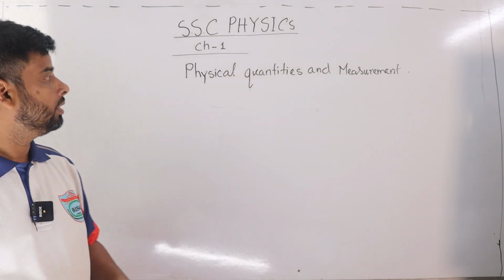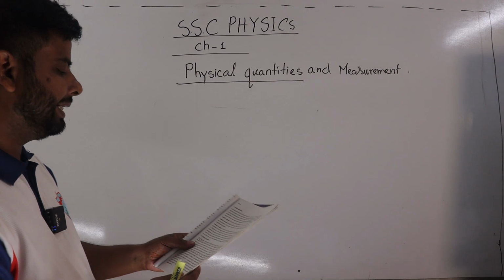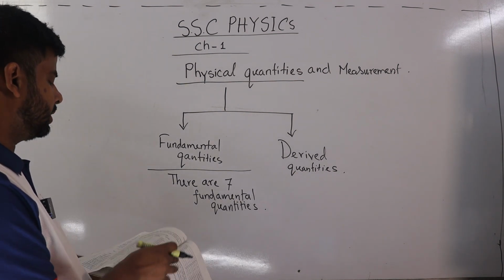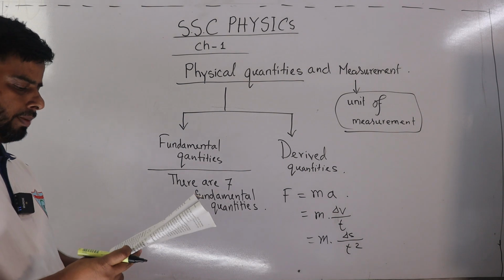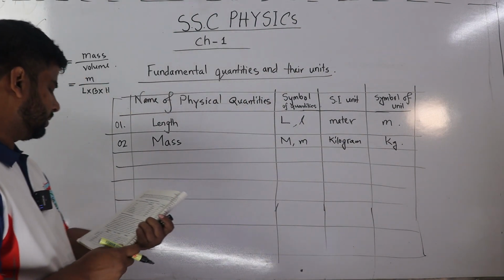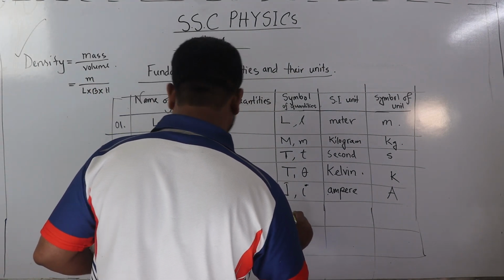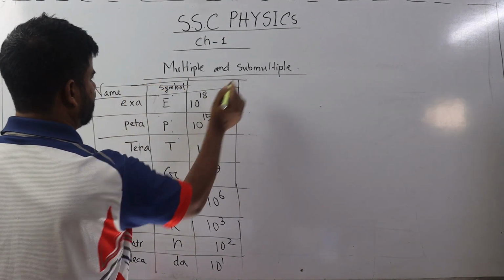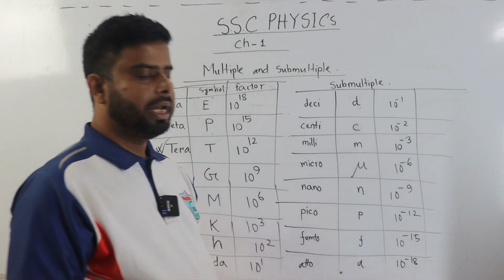SSC Physics || chapter 1| Physicsl Quantities and Measurement | Jahangir Alam sir || Basic Physics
In this video, we will cover chapter 1 of SSC Physics, which is about physical quantities and measurement. We will learn about the different types of physical quantities, such as scalars and vectors, and how to measure them using various units and systems. We will also discuss the importance of accuracy and precision in measurements and how to calculate significant figures. This chapter is the foundation of the SSC Physics course and is essential to understand the rest of the topics. So, join us as we dive into the world of physical quantities and measurement.